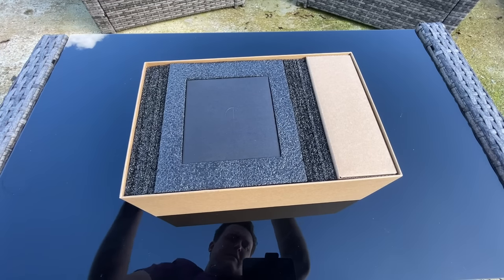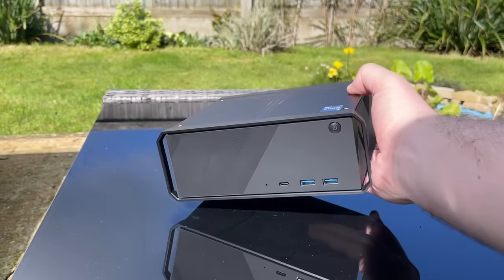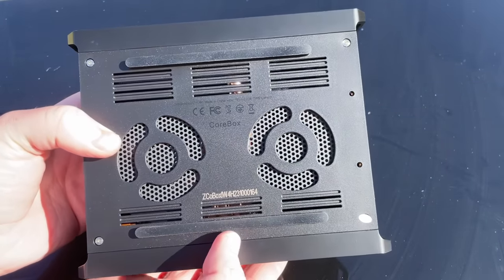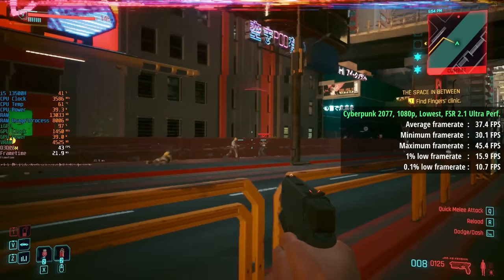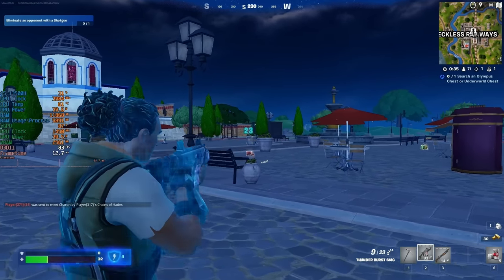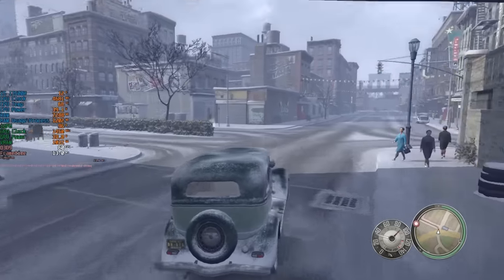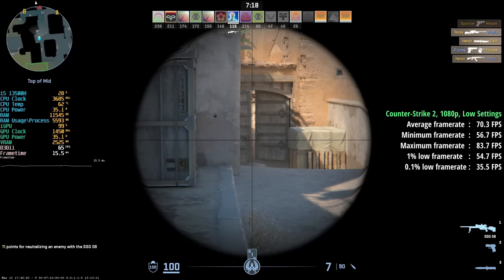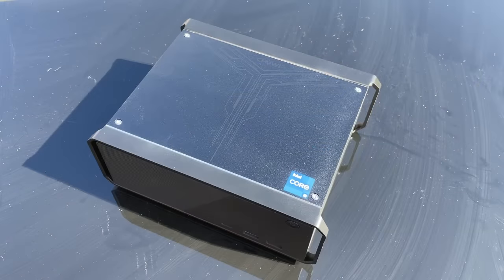Should you buy a Chuwi PC? My week with the Corebox…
After seeing my laptop review, Chuwi sent over the latest mini desktop PC. I've been using it for a few weeks now, and want to share my thoughts.

0:00 Unboxing, Specs, CPU Performance
2:29 Gaming Performance
5:22 Noise